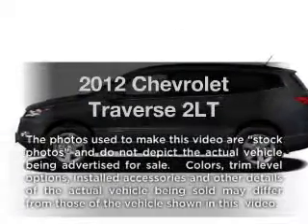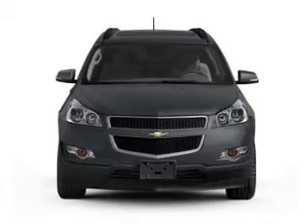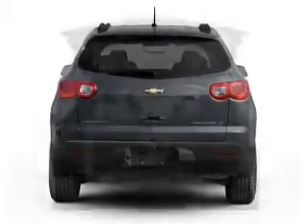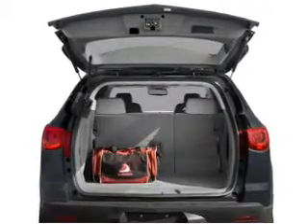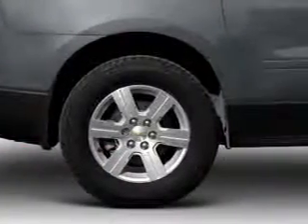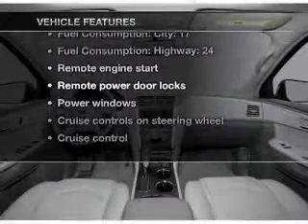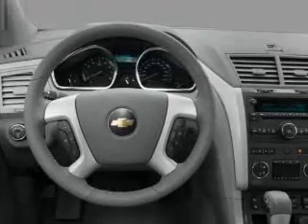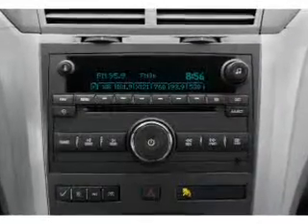2012 Chevrolet Traverse - Batavia OH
Year: 2012
Make: Chevrolet
Model: Traverse
Trim: 2LT
Engine: 3.6 liter 6 cylinder 24 valve
Transmission: 6-Speed Automatic
Color: Crystal Red Tintcoat
Mileage: 0
Address:
1117 State Rte 32